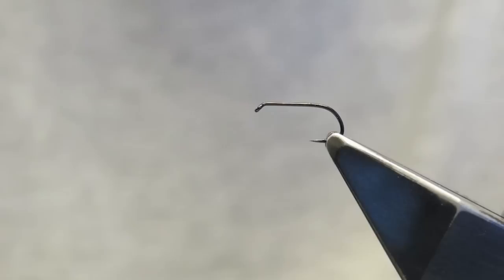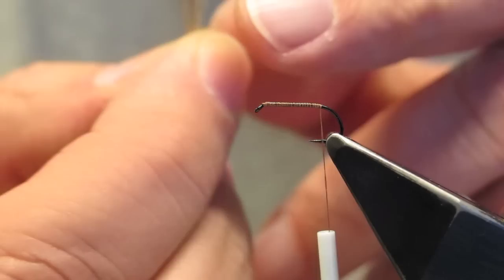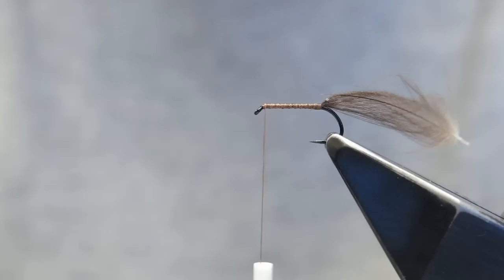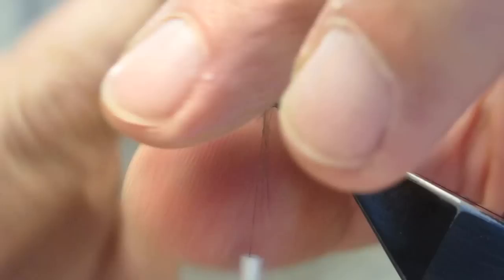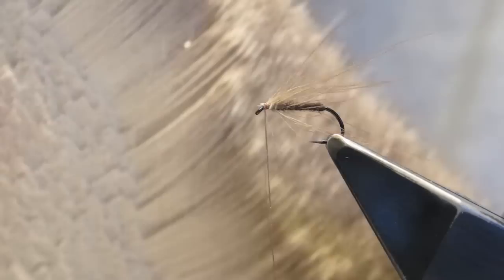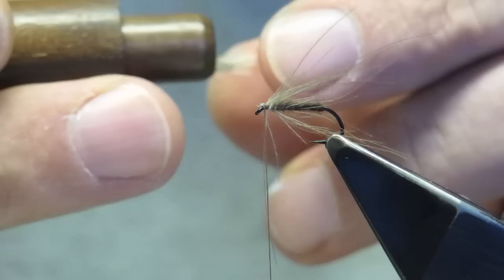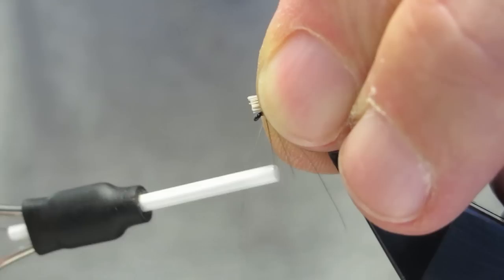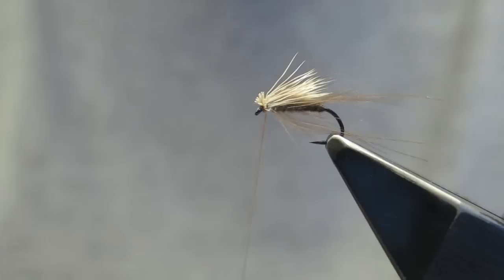CDC&Elk - tied by Hans Weilenmann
CDC&Elk
Hook: Tiemco 102Y #15
Thread: Uni-thread 6/0, brown
Body/'legs': CDC, natural (or color to match a natural)
Wing/head: Mule deer, natural